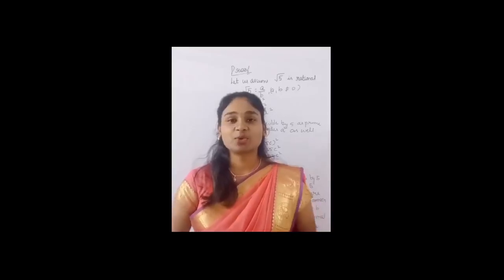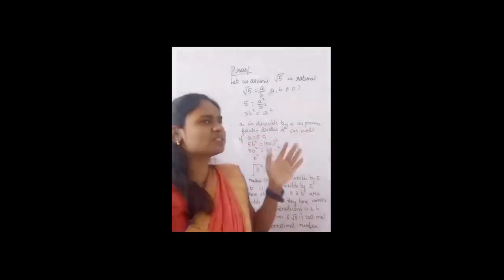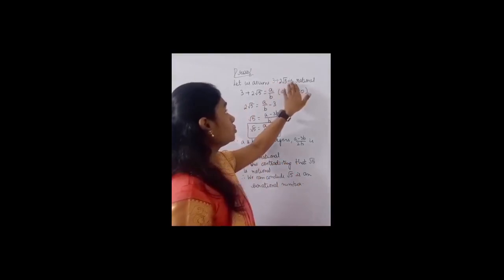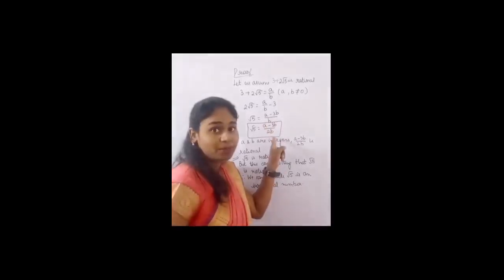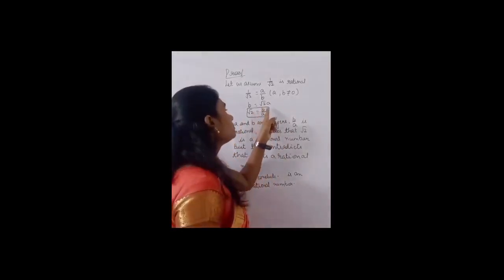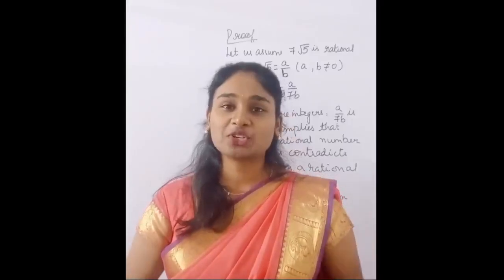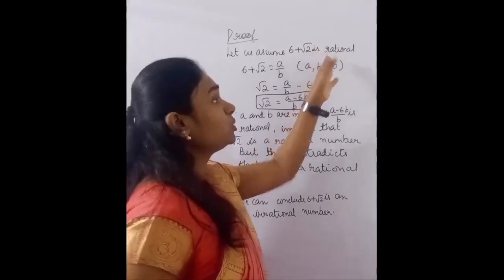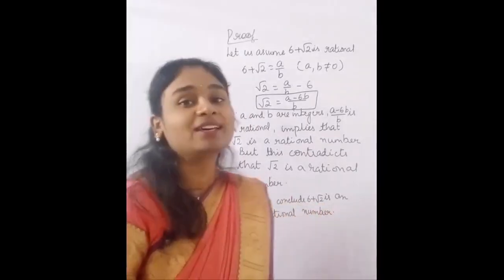Real Numbers State board Class 10 Exercise 1.2 compiled